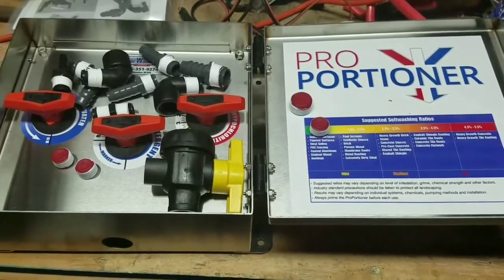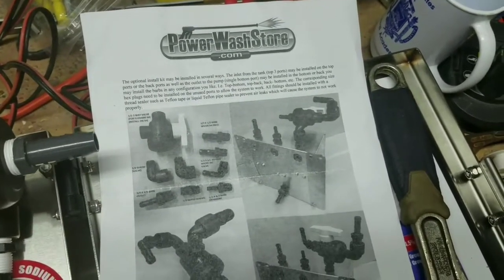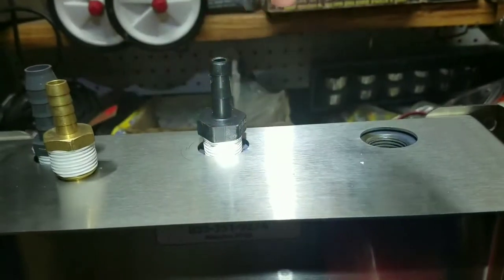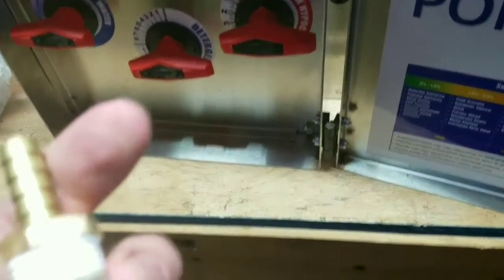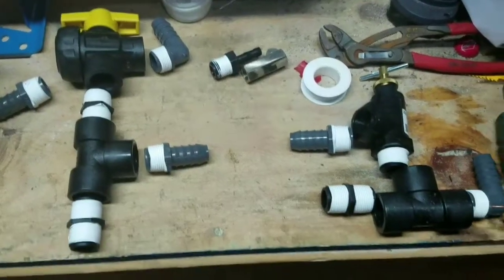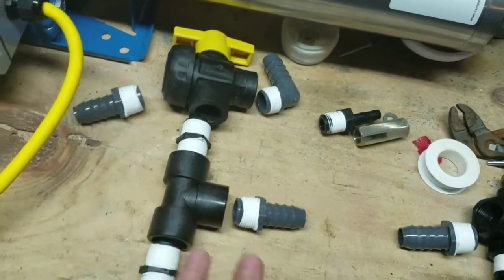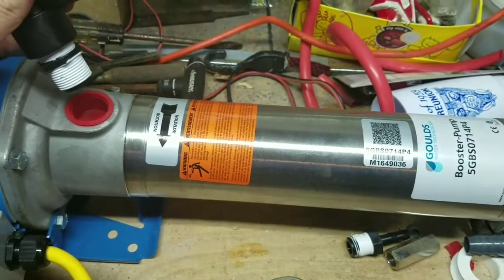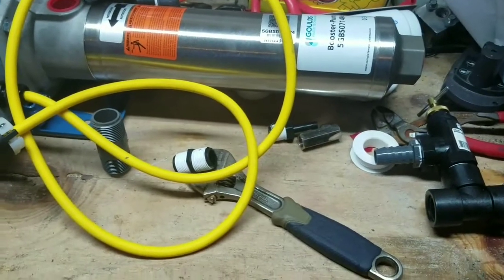Proportioner and booster pump build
Putting together proportioner system.  This was all the fittings.  The hose was purchased separately and installed once we got everything in the right location